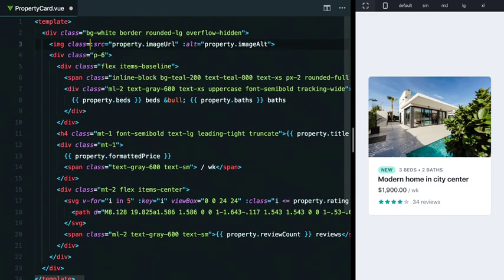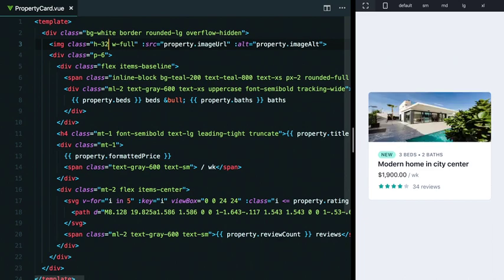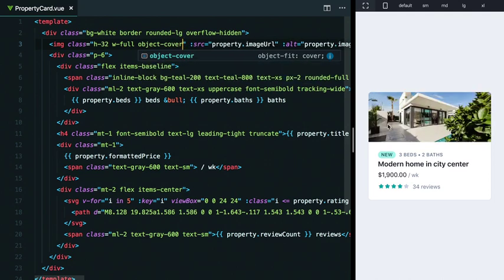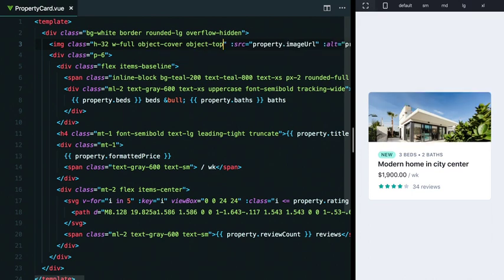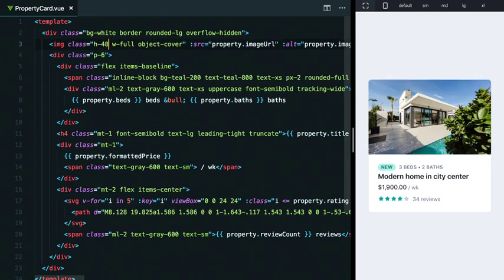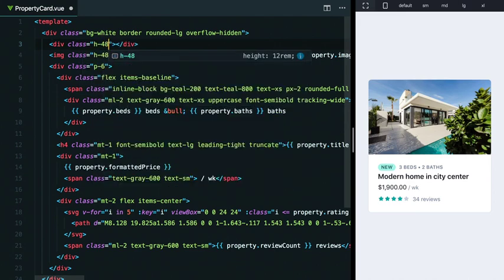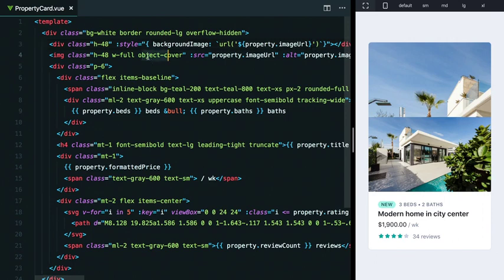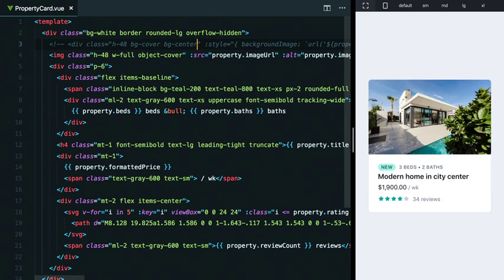2 5 Cropping and Positioning Images